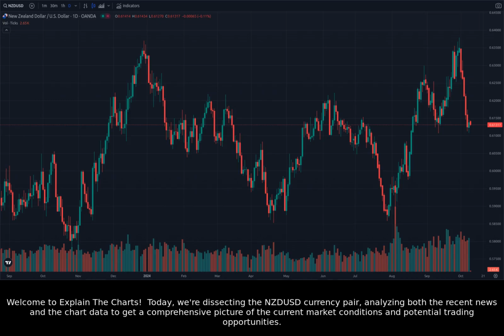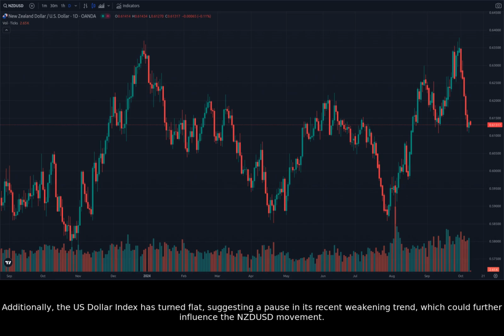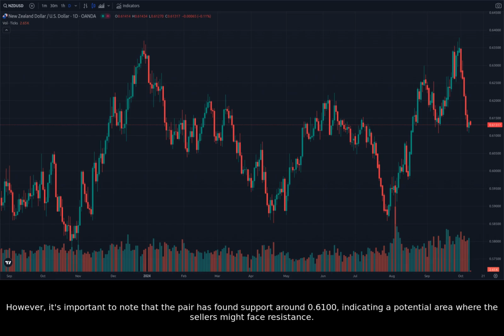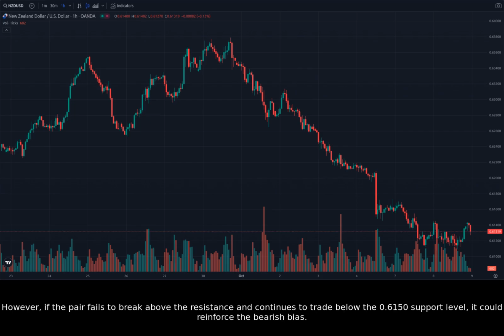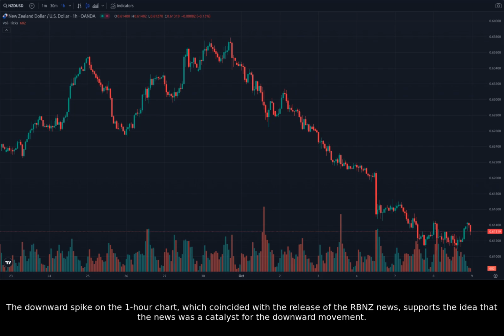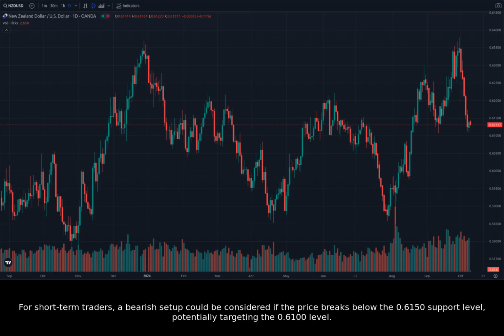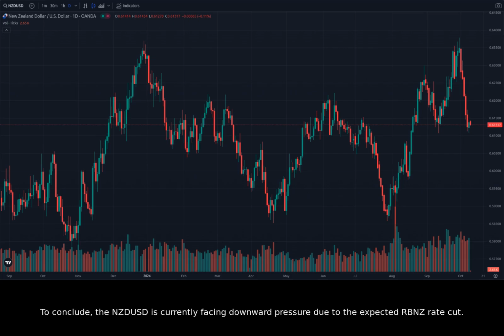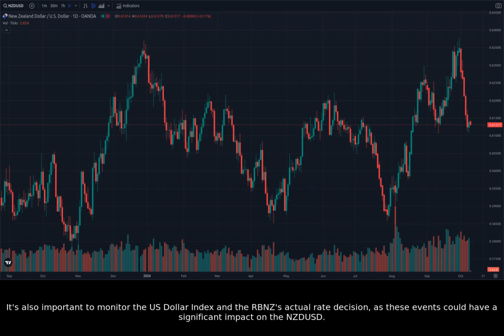NZDUSD Breakdown: News & Chart Analysis - October 08, 2024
Get ready for a deep dive into the NZDUSD currency pair! Today, October 08, 2024, we're analyzing both the latest news and market data to identify potential trading opportunities. We'll dissect the charts, looking for trends, support and resistance levels, and key price points that could offer insight into both short and long-term movements.  Join us as we break down the technicals, discuss possible correlations with news events, and provide our unbiased predictions on where this pair may be headed.  Don't miss out on this in-depth analysis - let's explore the NZDUSD market together!